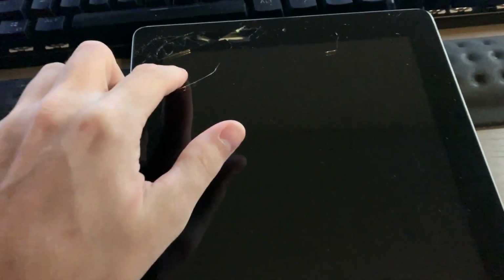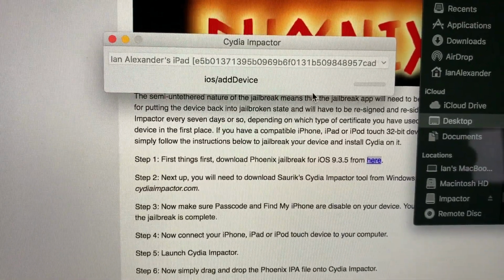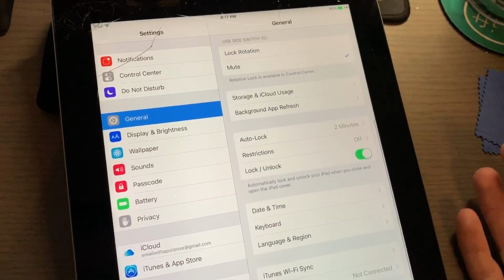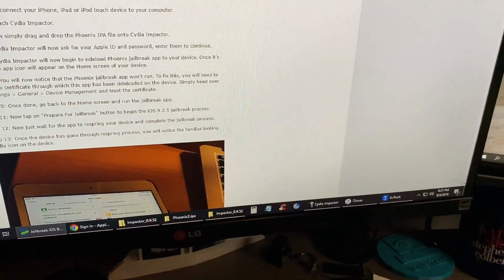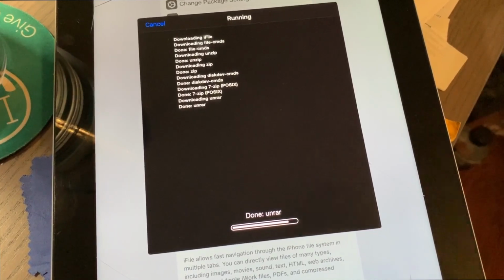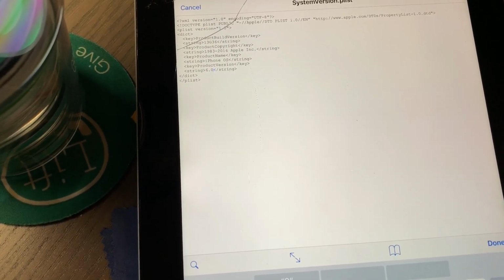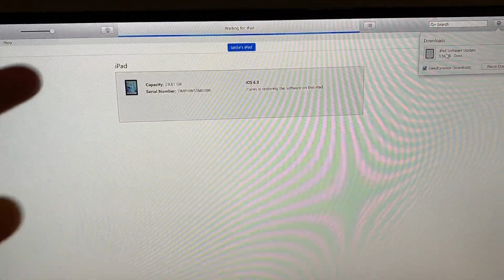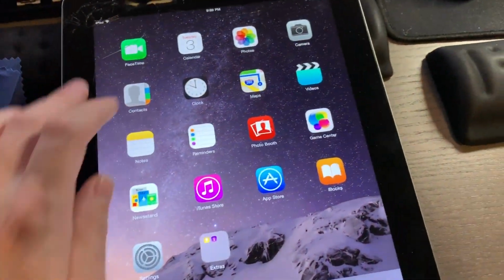Downgrading the iPad 3 to iOS 8! (Totally not fun)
So I recently got another eBay iPad and decided to downgrade this one to iOS 8, which involved jailbreaking and then tricking the OS into thinking it was on a lower version.

I made some mistakes and had some issues, but eventually got it.

I don't think you will watch the whole thing, but yeah it was a mess to get this done.